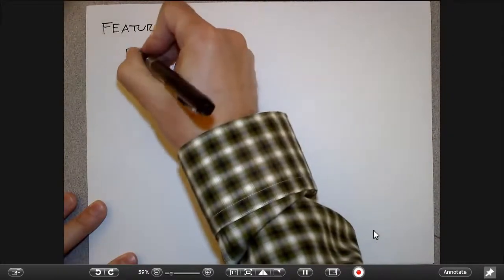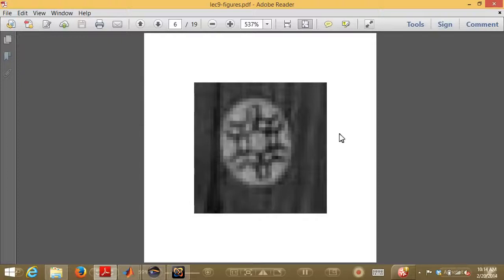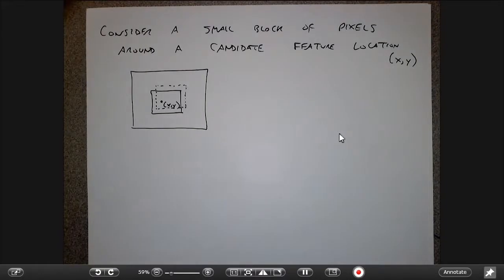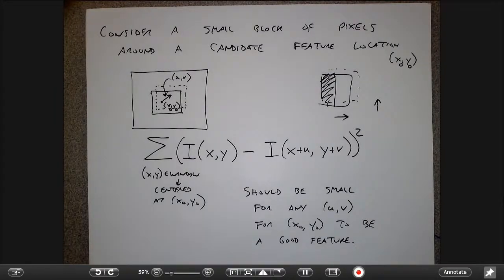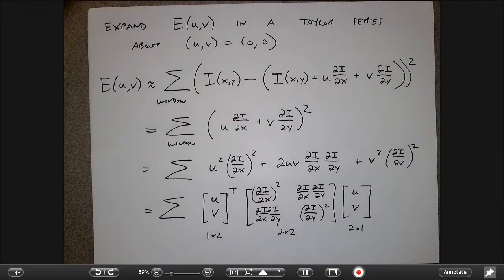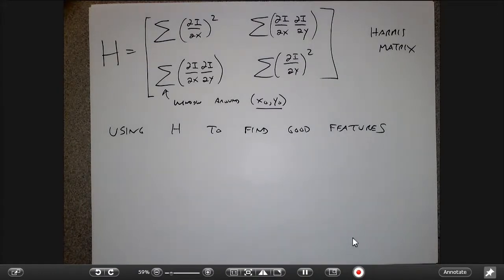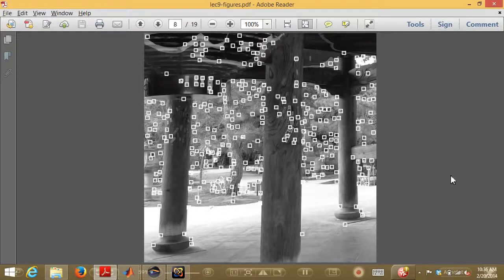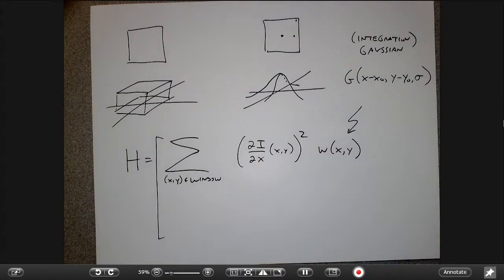CVFX Lecture 9 - Feature Detectors-9-F5-gUIAWE.mp4